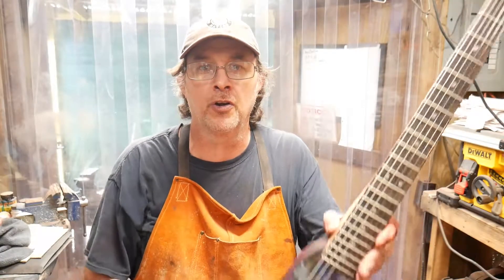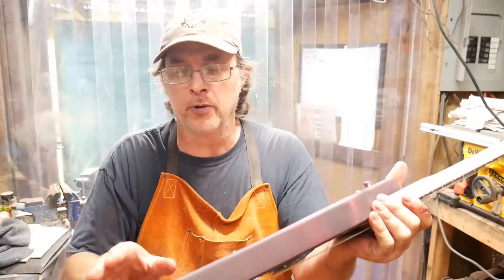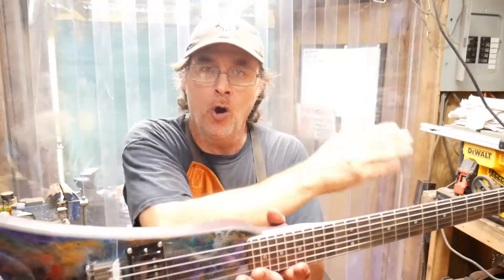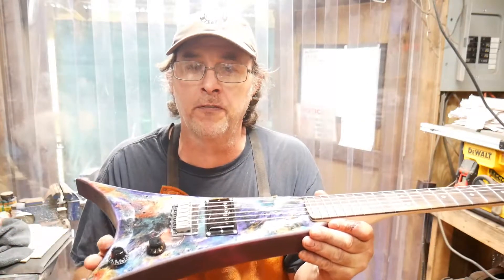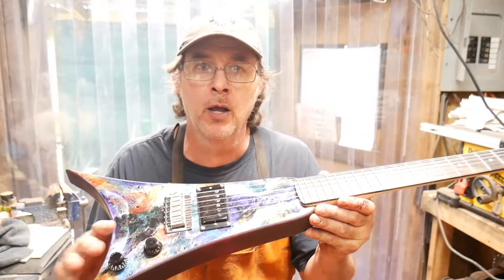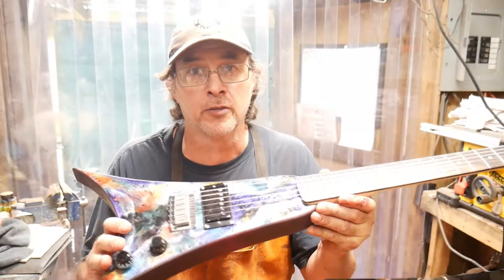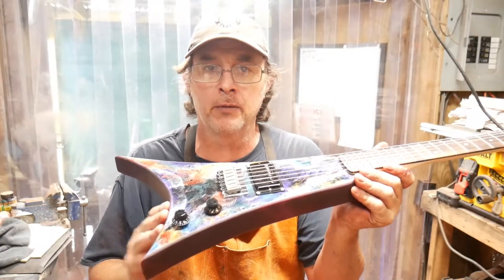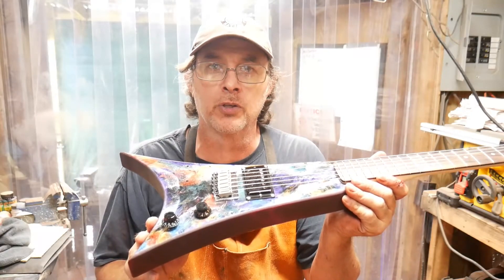epoxy resin art guitar is done, sound test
my epoxy resin art guitar is done and my buddy took it for a test drive